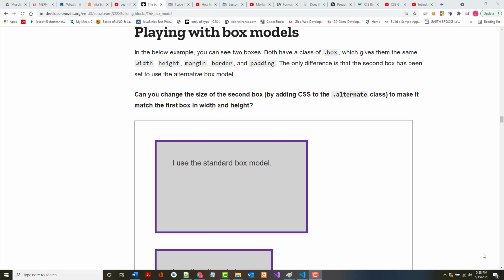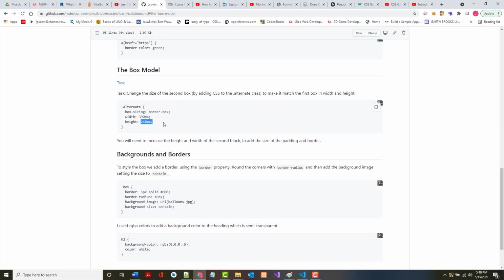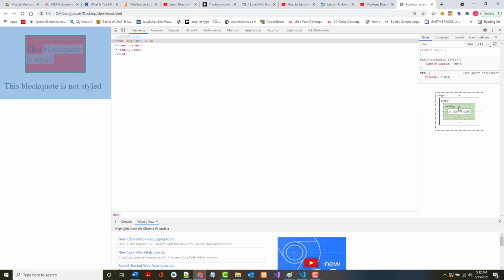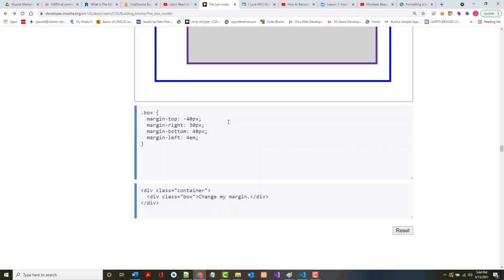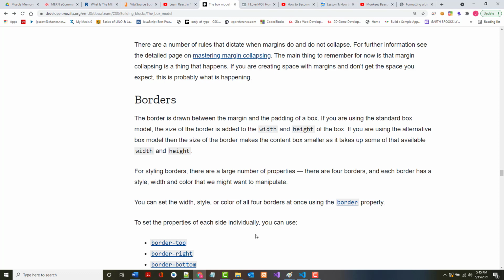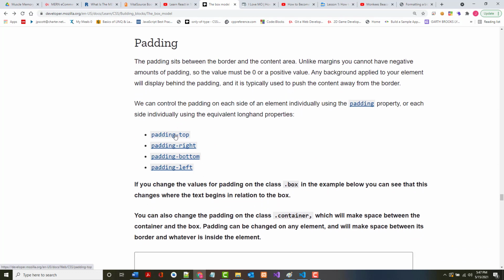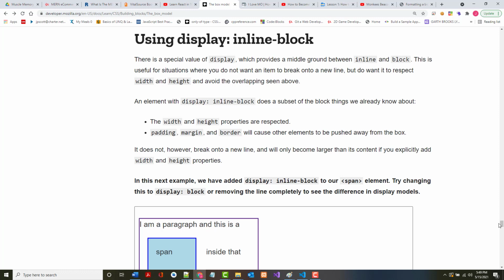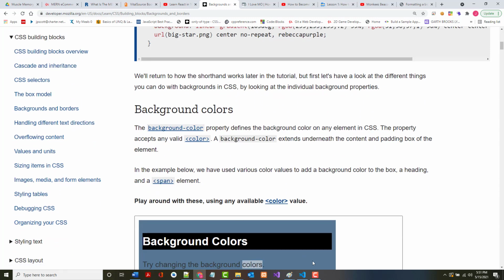CSS - Building Blocks - Part04.2